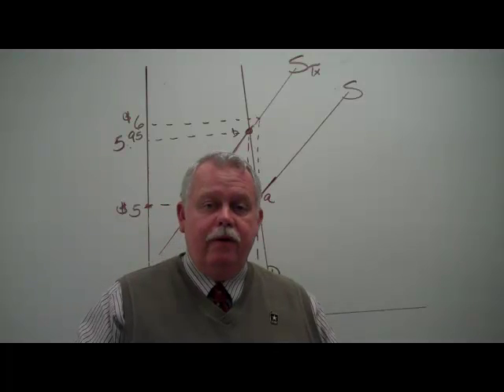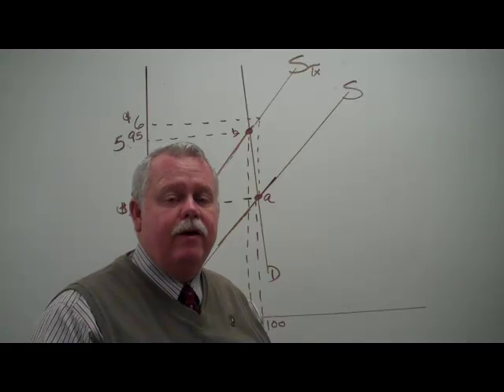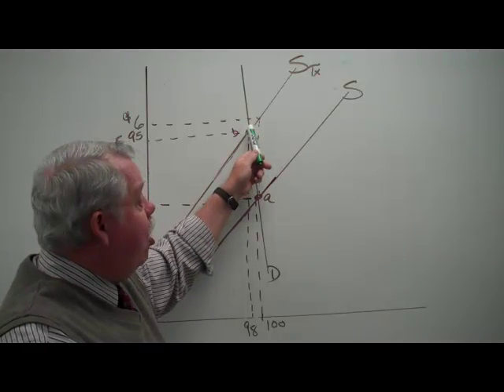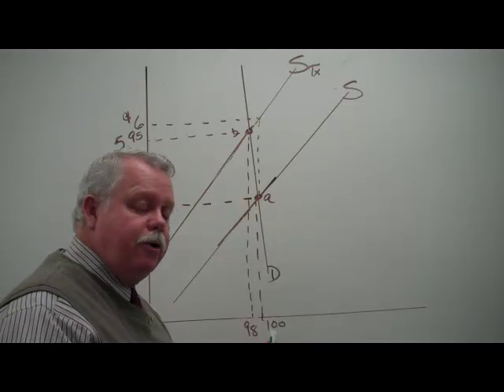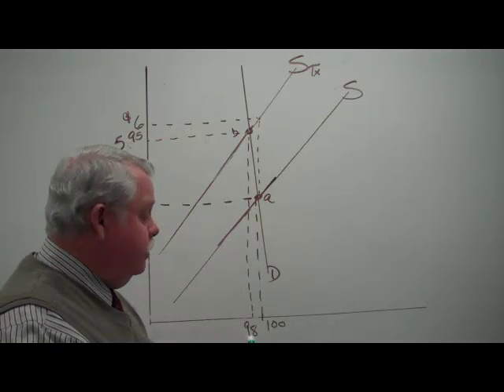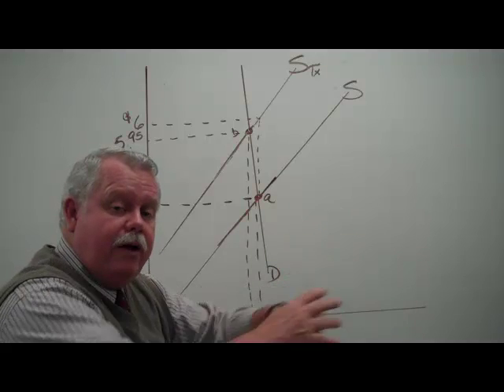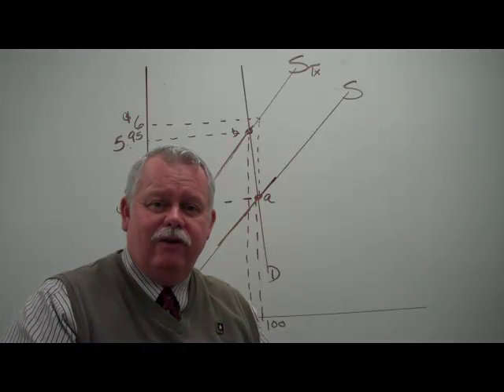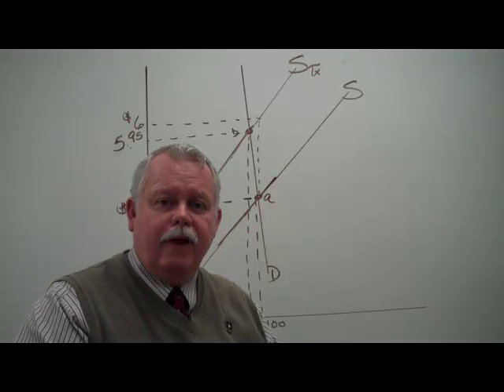The Incidence of a Tax - Inelastic Demand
The Incidence/Burden of a Tax imposed on a Product with an Inelastic Demand